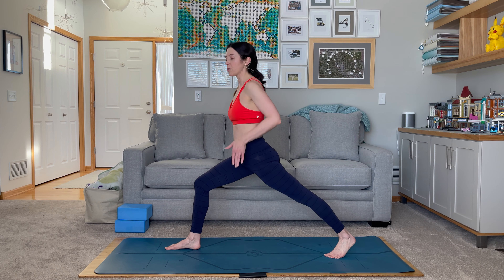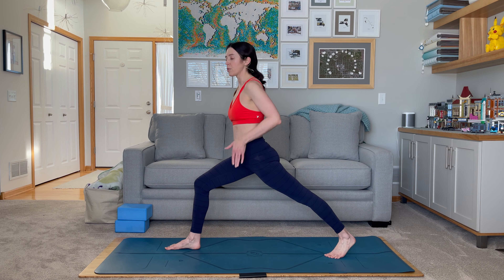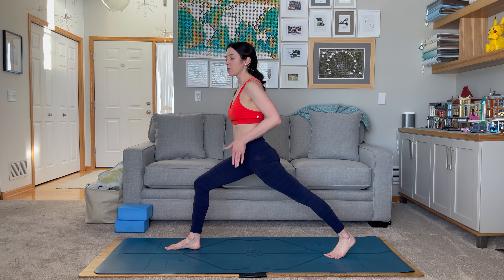Foundations of Yoga High Lunge breakdown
What's the difference between High lunge, Crescent lunge, and Warrior? Learn more about what your yoga instructor means when you are told to enter High lunge.  We discuss general alignment and also provide lots of options to make the asana easier AND even more challenging in this quick tutorial.

For access to more yoga instructionals and info on new classes and art designs, check out

Interested in beautiful gift ideas? For unique products all designed by yours truly, check out my Etsy store:

*Please consult your physician before engaging in any exercise or exercise program and always use caution when engaging in any activity or using any information provided by this video.  The information given in this video is opinion and only opinion.  By voluntarily participating in this exercise program or using the information provided, you assume all risk of injury to yourself and release and discharge Kuhn Kraft Yoga and Design from all claims or causes of action, known or unknown, arising from use of this video or information therein.